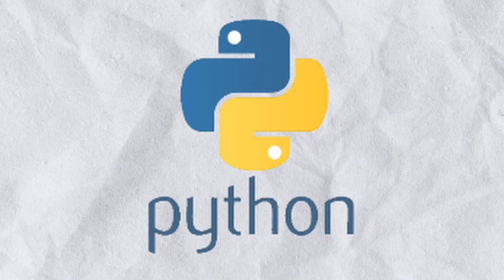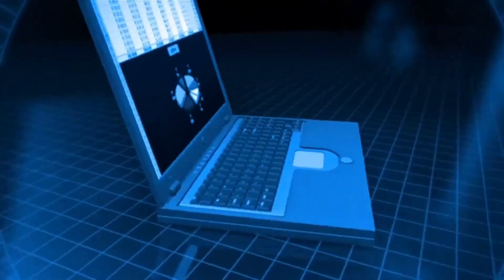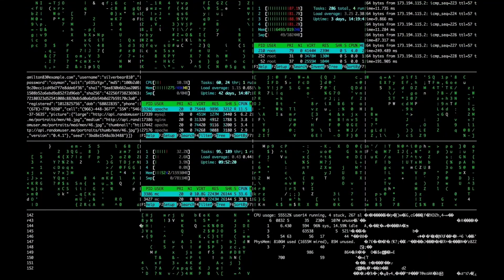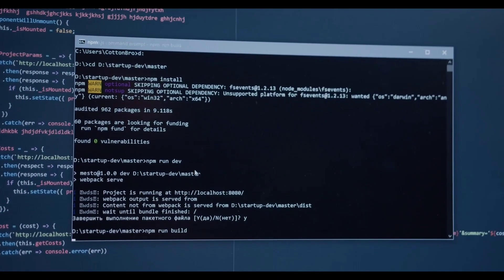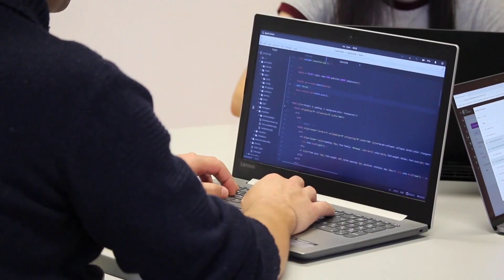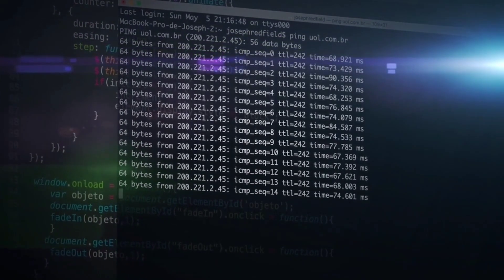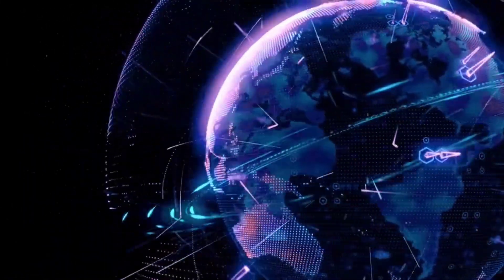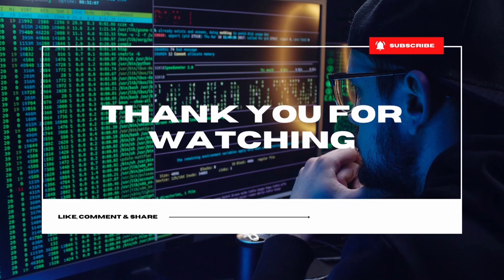Pentesting projects for beginners | cyber security projects (PART 3) | Mastering Ethical Hacking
Are you a college student passionate about cybersecurity and eager to make a real impact in the digital world while strengthening your portfolio and resume? In this video, I've curated a list of cutting-edge cybersecurity python Pentesting project ideas that not only challenge your skills but also address real-world problems we face today. From mastering ethical hacking techniques to building innovative security solutions, these are my creative ideas, but remember, you are free to improvise and evolve them however you want. Join us on this exciting journey to explore 3 Unique essential cybersecurity projects that will not only sharpen your skills but also make a positive contribution to the ever-evolving world of digital security. Let's dive in!

Cyber Security project
Pentesting project
Projects for college
Cyber Security project  for beginners
pentesting projects for beginners
Cyber Skills
Hacking projects
Ethical Hacking projects
projects for Learning Hacking
Education
Online Security
Pentest Basics
Penetration Testing project
Security Projects
Ethical Hacking Basics
Beginner Tutorial
Secure python Coding
python project
python cyber security project
python project for beginners
cyber security python projects